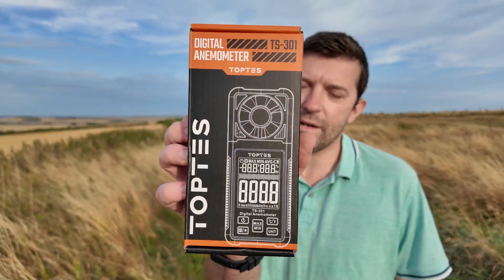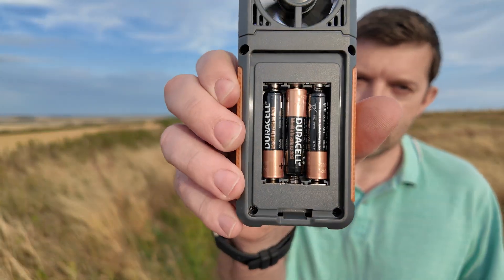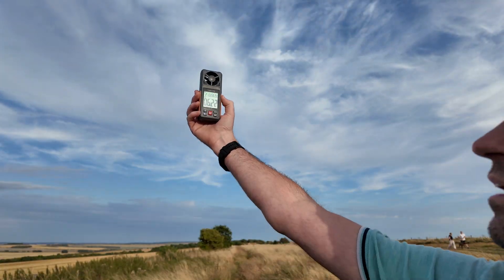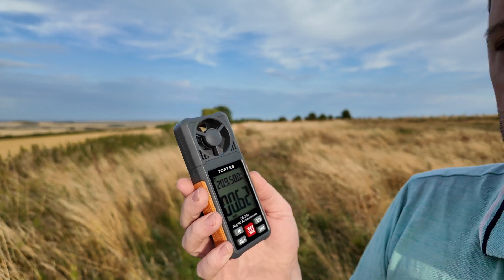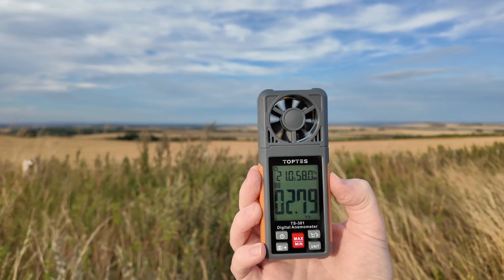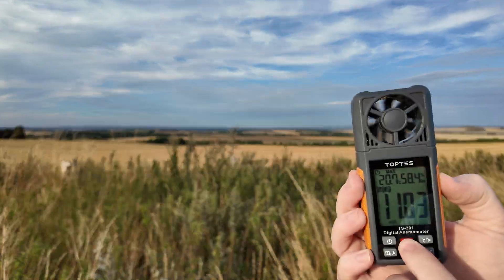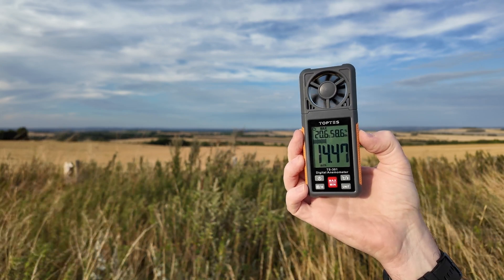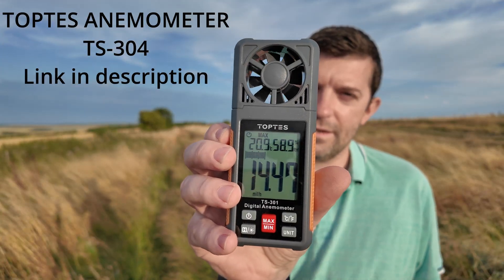WIND METER FOR DRONES DJI,POTENSIC,FIMI TOPTES ANEMOMETER TS-301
TOPTES ANEMOMETER TS-301
Very useful for us drone pilots!